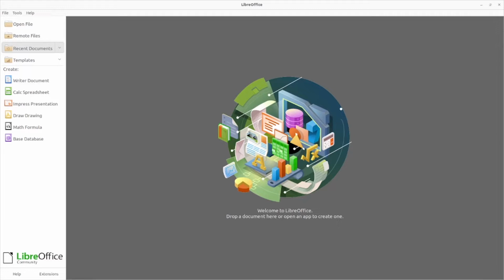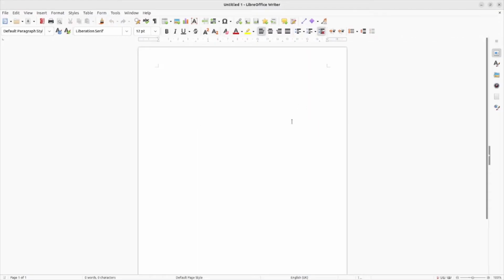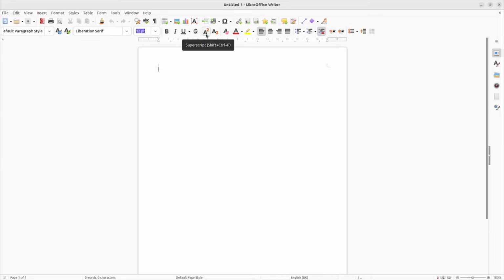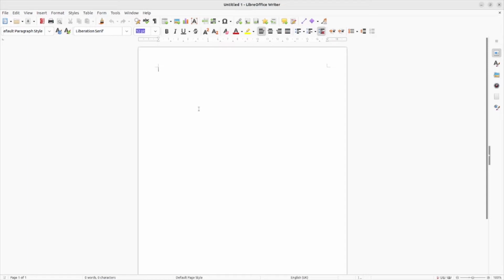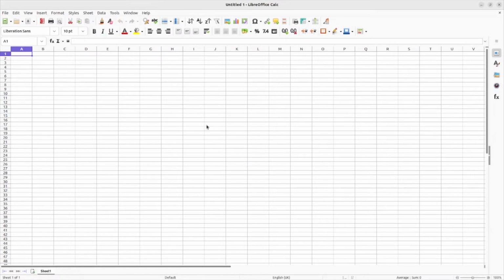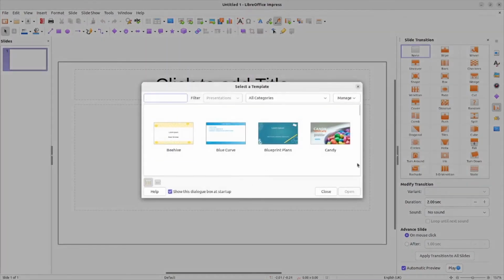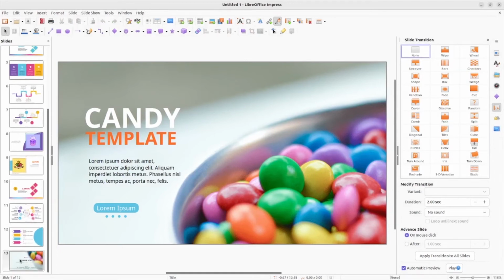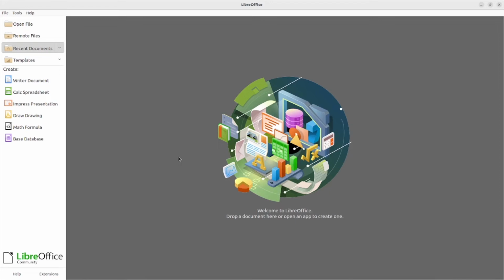LibreOffice: Beginners Overview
Joanne introduces a series of LibreOffice tutorials starting with this beginners overview.

E & S Computers Information:
Address: Unit 27, Ilton Business Park, Ilton, Ilminster TA19 9DU